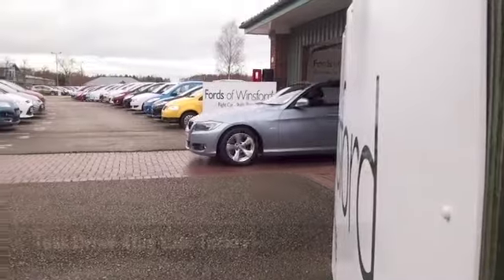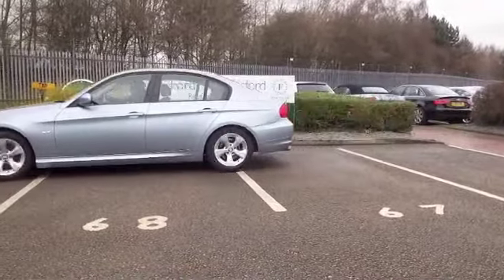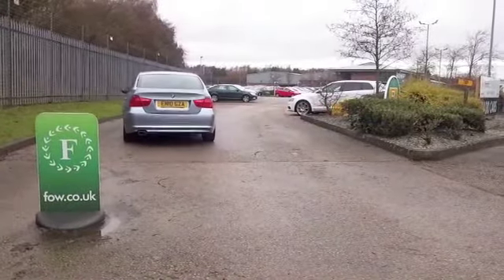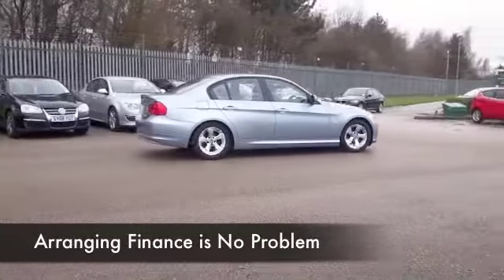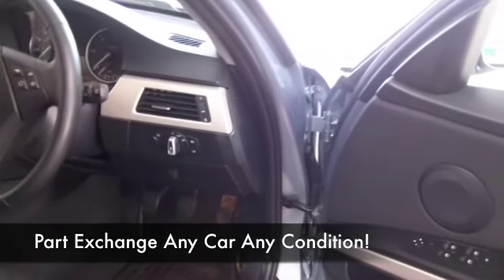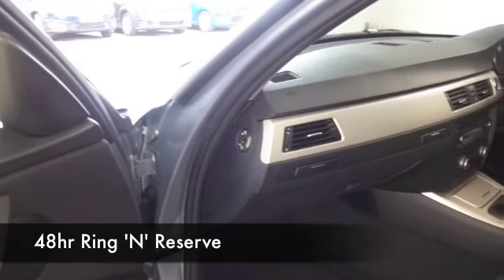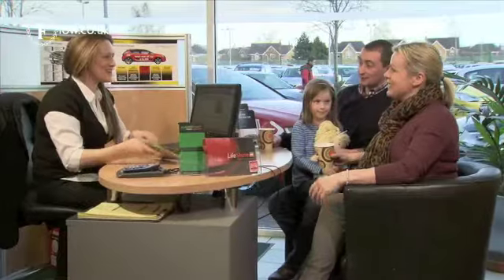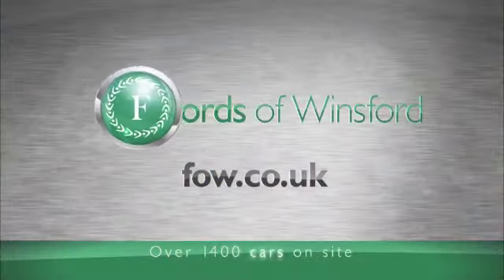BMW 3 SERIES DIESEL SALOON (2010) 320D EFFICIENTDYNAMICS 4DR - EN10GZA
DETAILS:
First registered: 11/08/2010
Current mileage: 47050
Registration: EN10GZA
Colour: BLUE

FEATURES:
all round electric windows, remote central locking, cloth interior, all round airbags, climate control, pas, abs, alloy wheels, metallic paint, cd, traction control, parking contro

This used car is for sale at Fords of Winsford Car Supermarket in Cheshire, UK